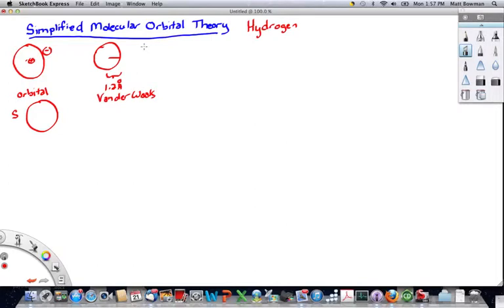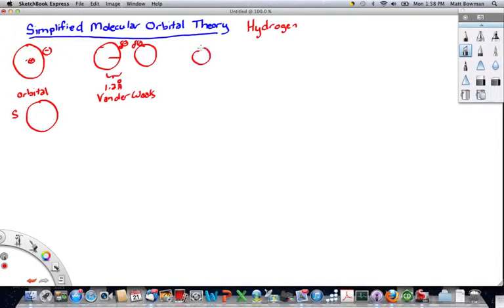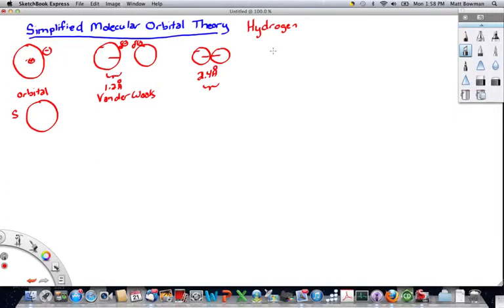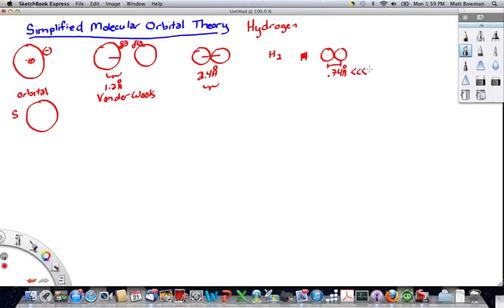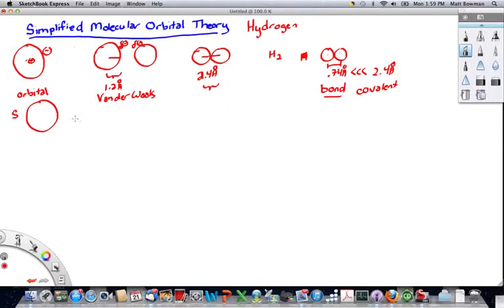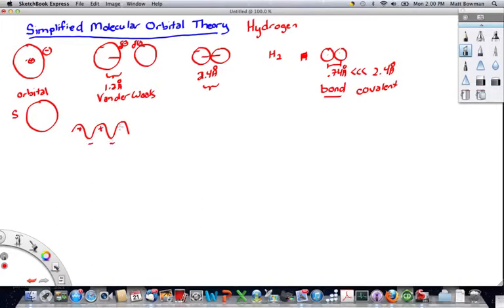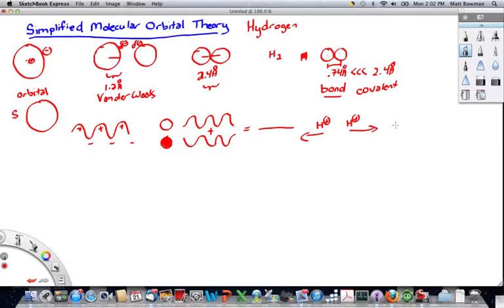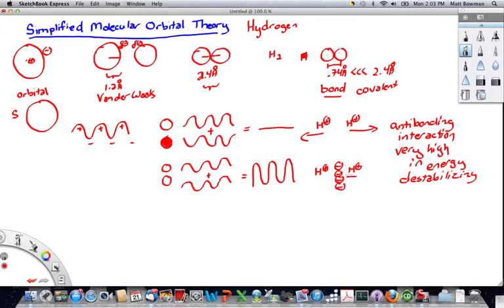341 and 343 MO theory Part One